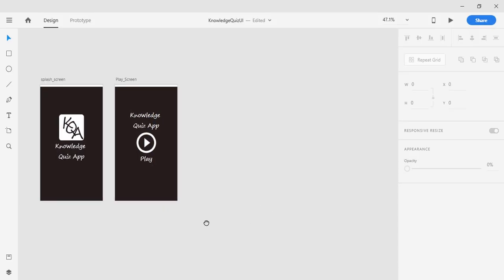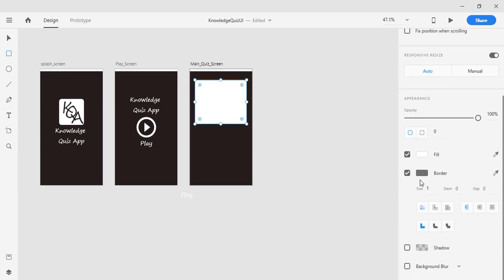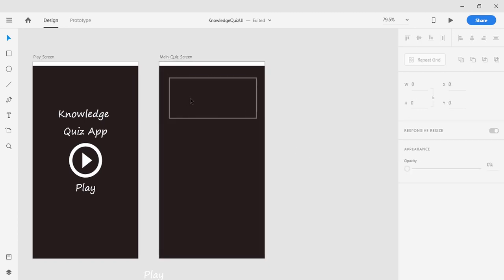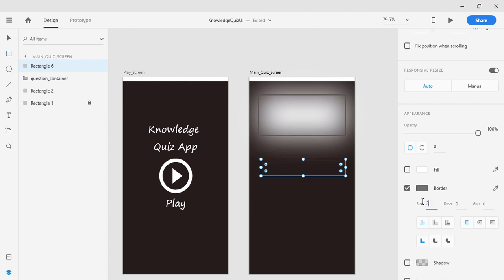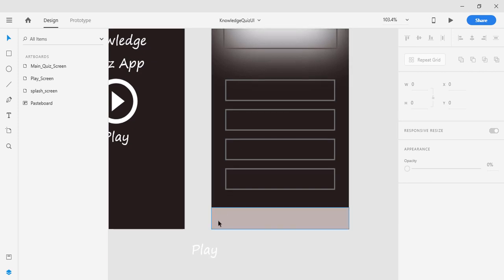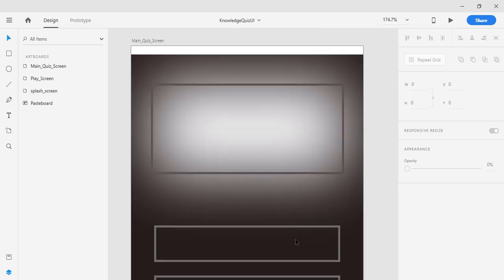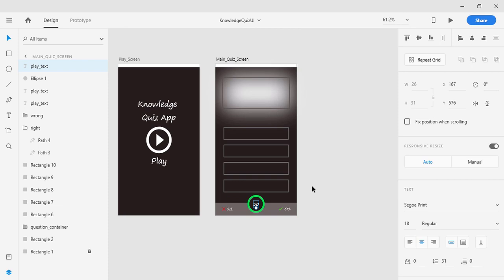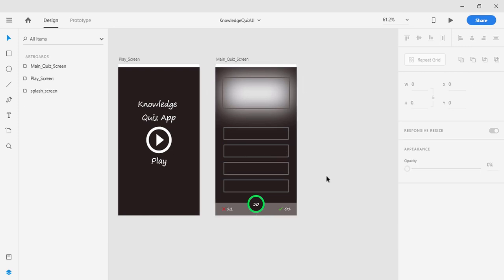3. Creating The Knowledge Quiz App UI in Adobe XD | Create the Default Quiz Screen | Part: 3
In this part, we will create the default quiz app screen that will act as a default Quiz Activity for our android application.

 (just click on the above links to watch the java variant of the long story app)